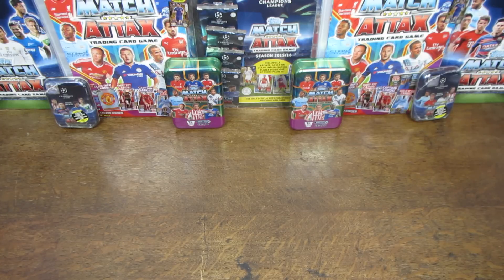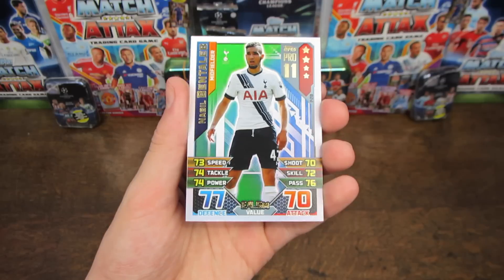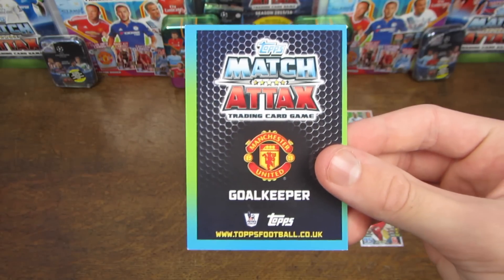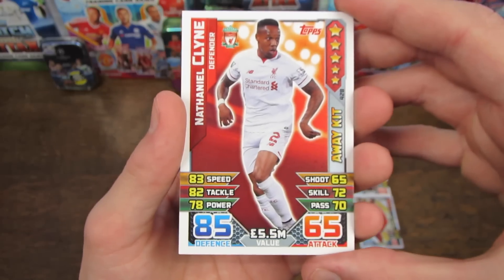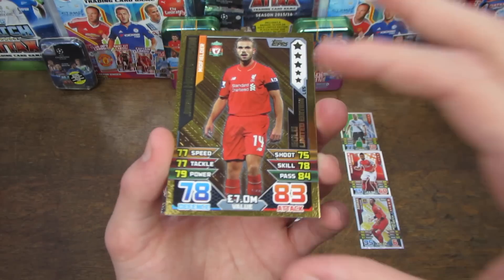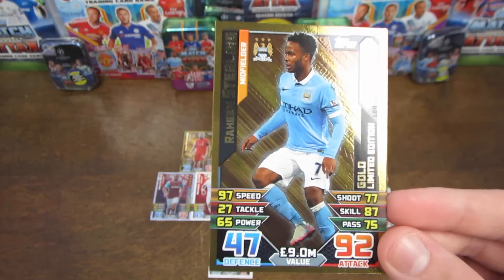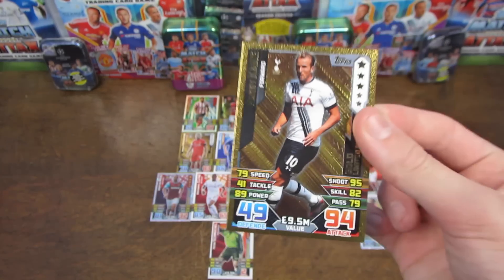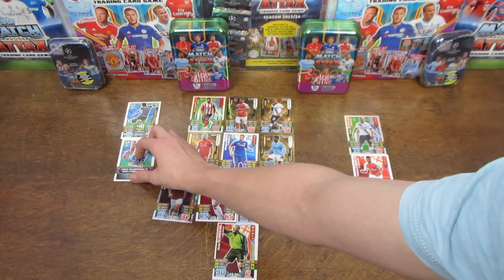AMAZING £100m TEAM! Match Attax 2015/16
I build a much-requested £100m squad from the Match Attax Premier League 2015/16 collection!